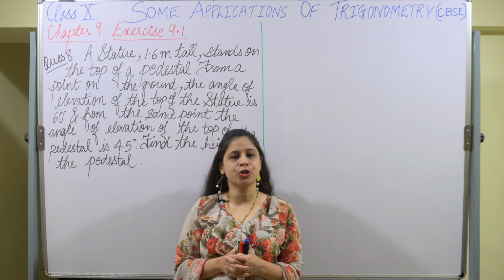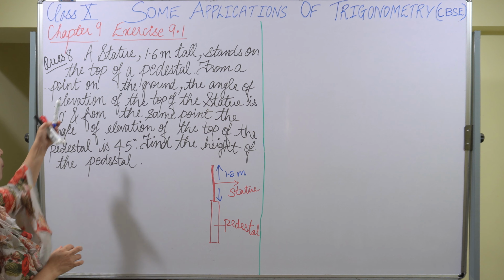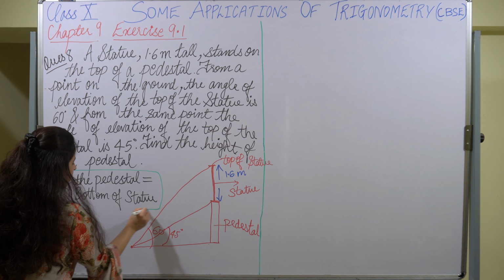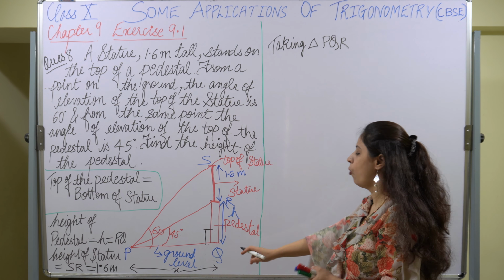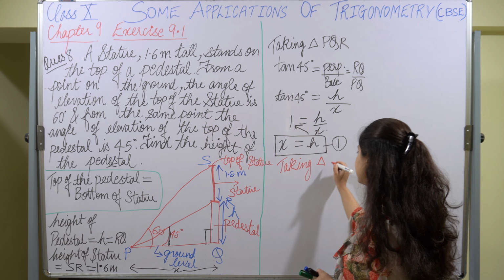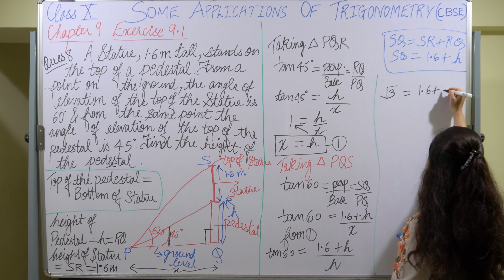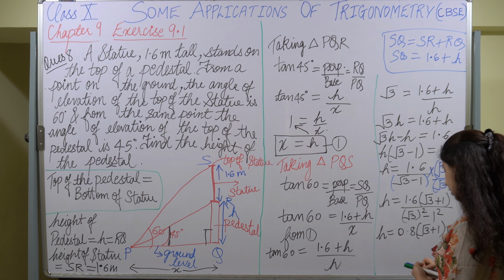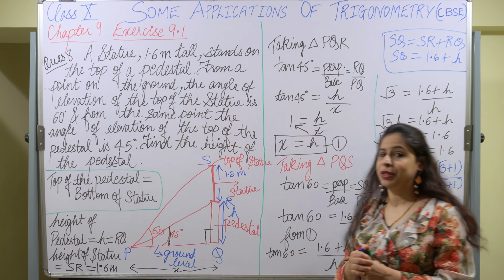Q8, Ex 9.1 Some Applications of Trigonometry Chapter 9 Maths Class10th NCERT by Shruti Academy